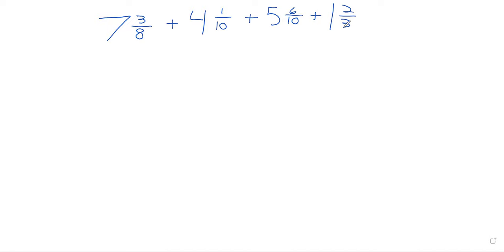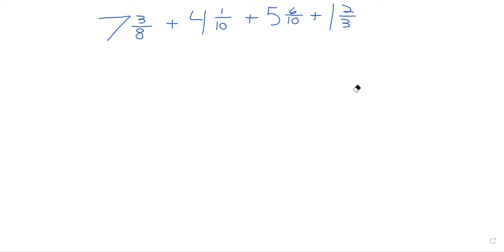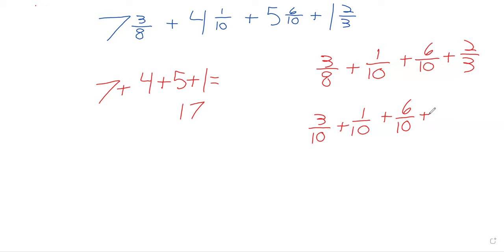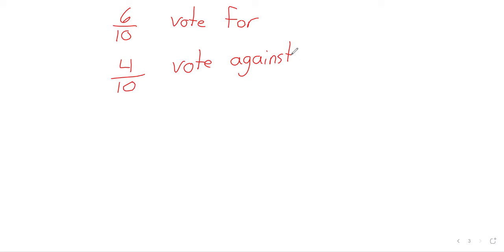2024 ElemEd Week 2 Concluding fractions